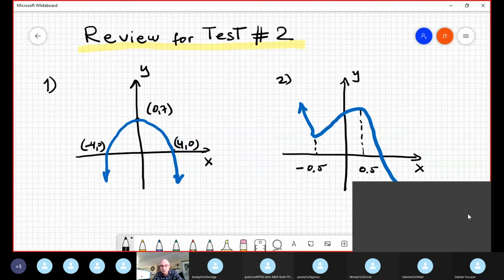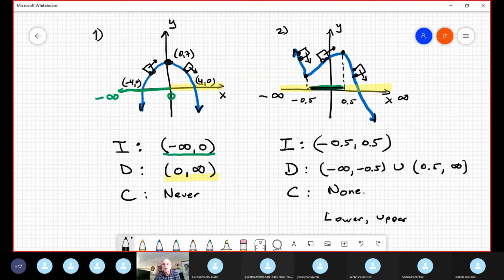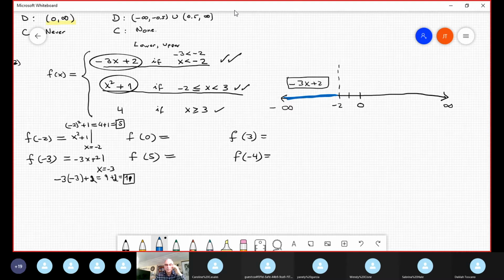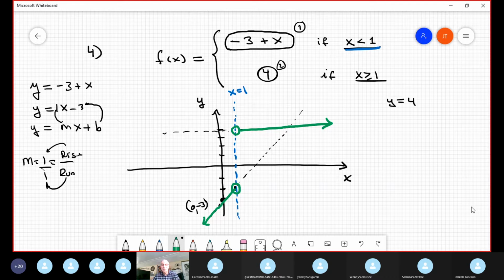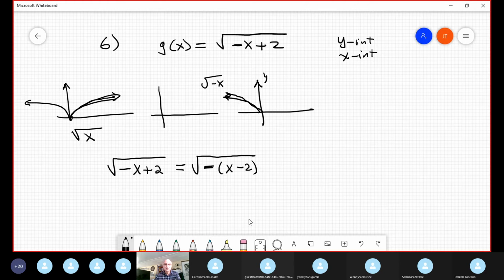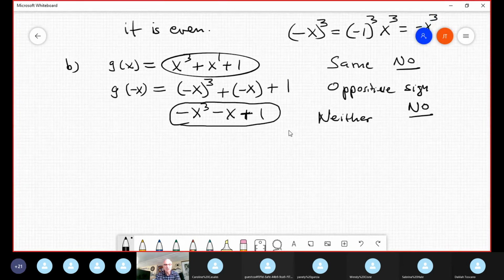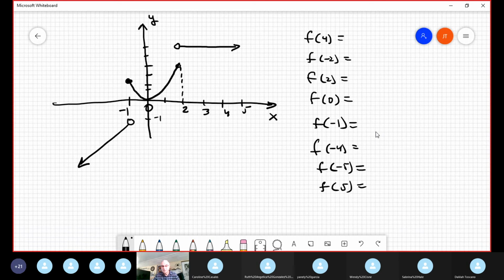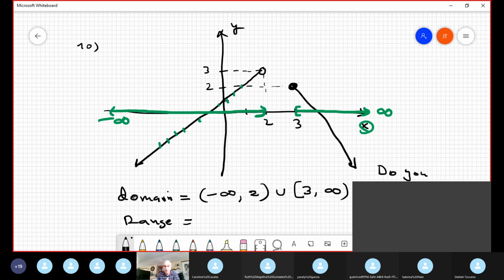MAC1105 Feb 17